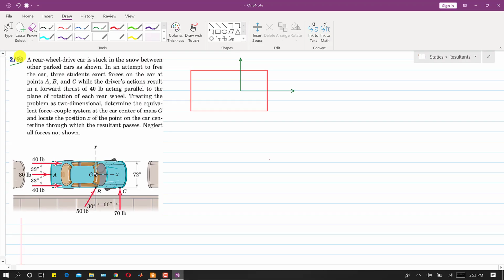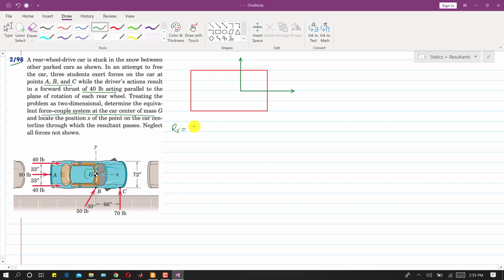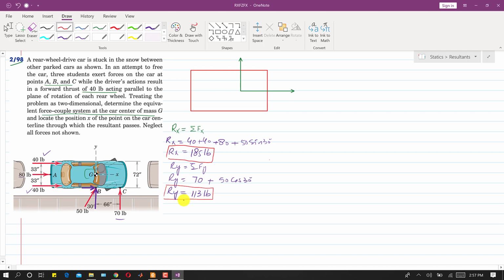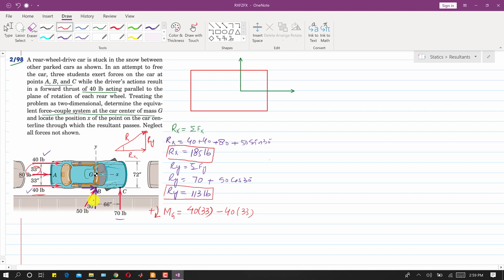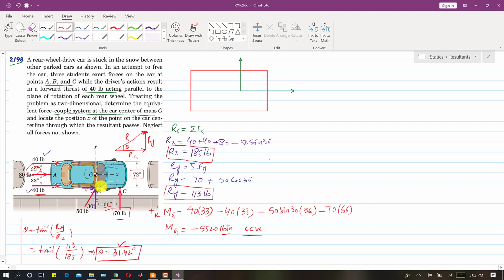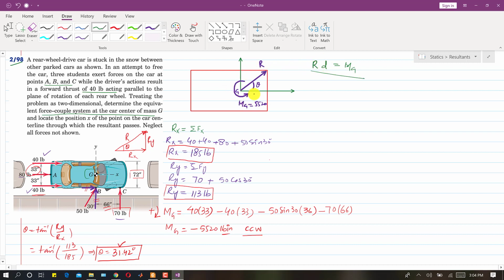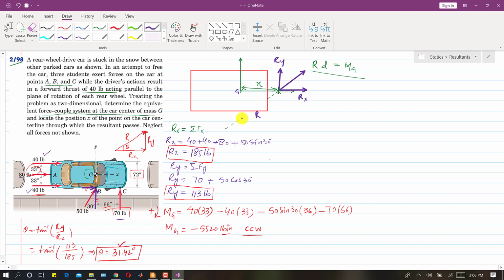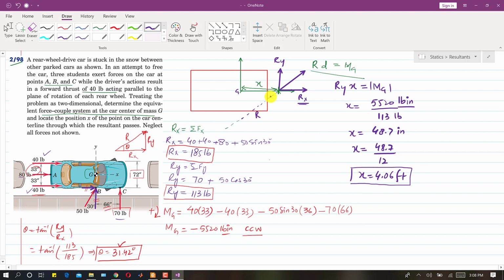STATICS | Chapter 2 | 2/98 | Resultants | 7th Edition | Engineers Academy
Chapter 2: Force Systems: Resultants

2/98 A rear-wheel-drive car is stuck in the snow between
other parked cars as shown. In an attempt to free
the car, three students exert forces on the car at
points A, B, and C while the driver’s actions result
in a forward thrust of 40 lb acting parallel to the
plane of rotation of each rear wheel. Treating the
problem as two-dimensional, determine the equivalent force–couple system at the car center of mass G and locate the position x of the point on the car centerline through which the resultant passes. Neglect all forces not shown.